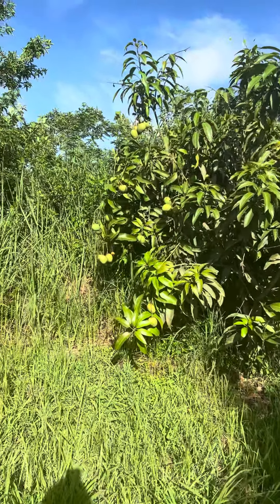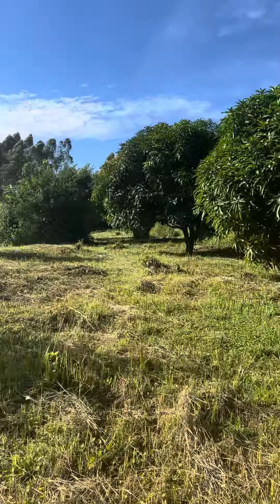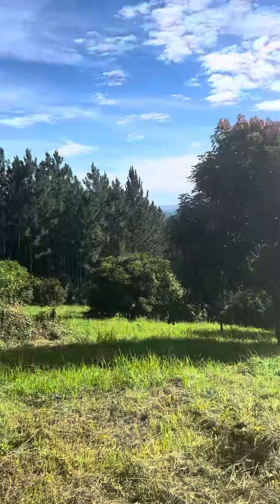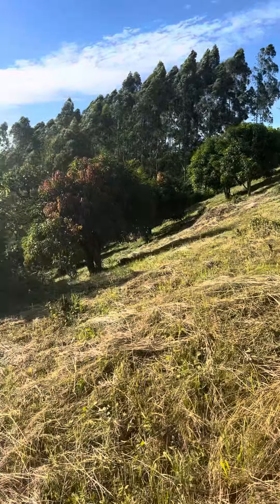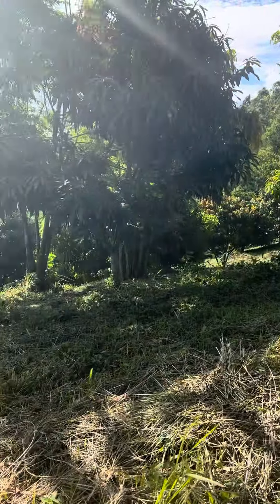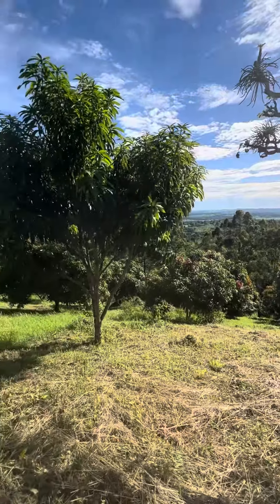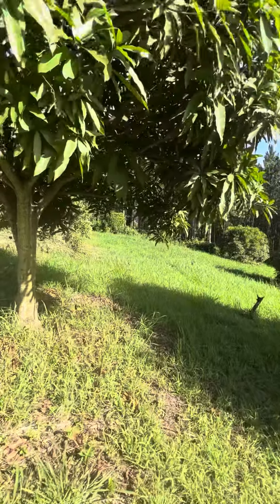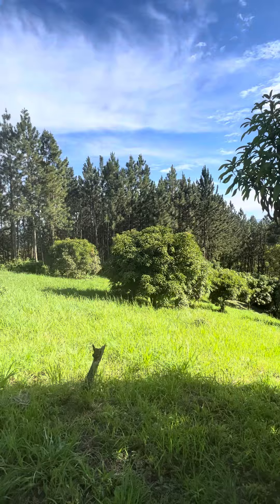60 acres semuto kapeeka 1.3bn for all